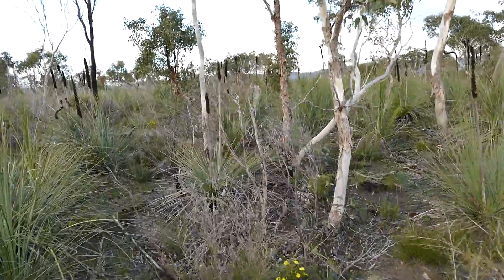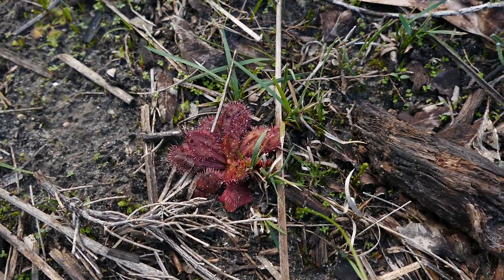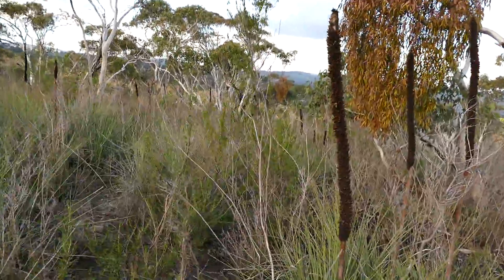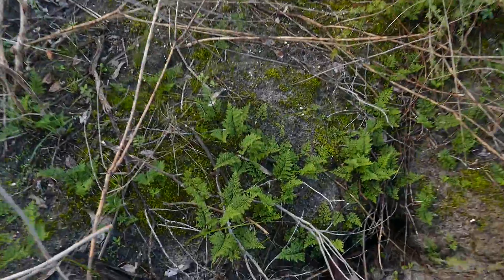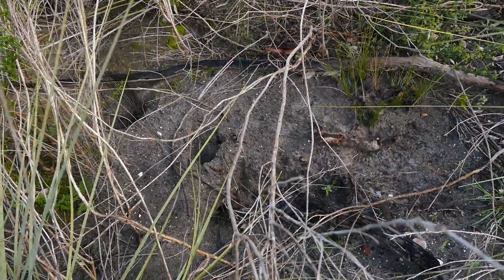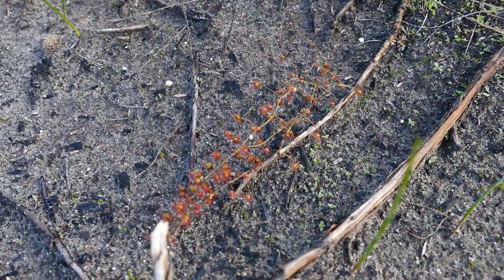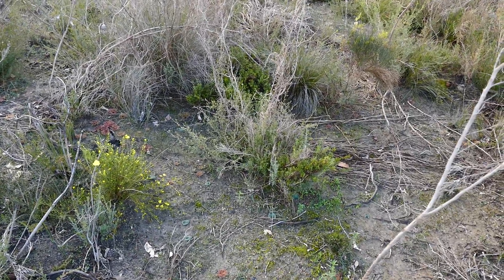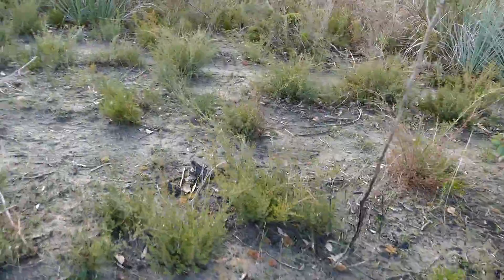[G7]'Bach'-of-The-ONK In-JUNE'Working'-Too-Hard-ON-The-FLYTRAP'Touching-The-Sides-of-An-[8]-Inch-POT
Description